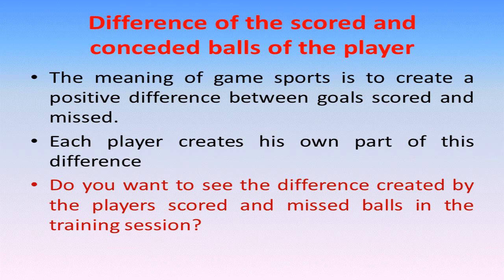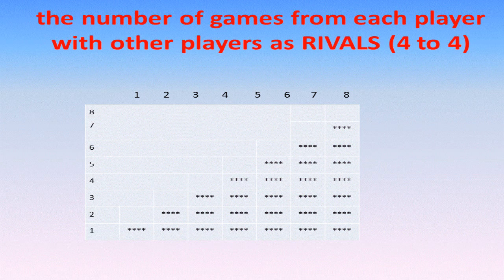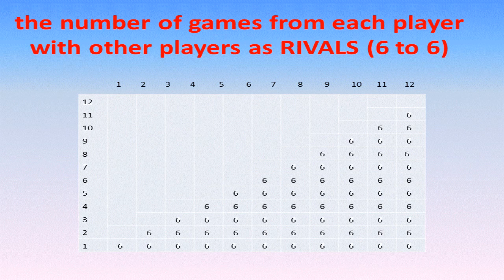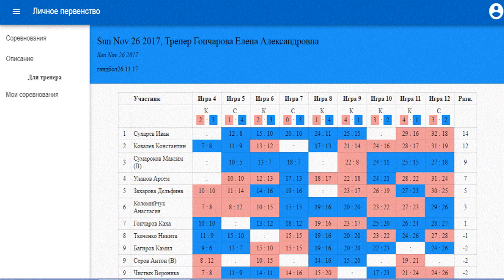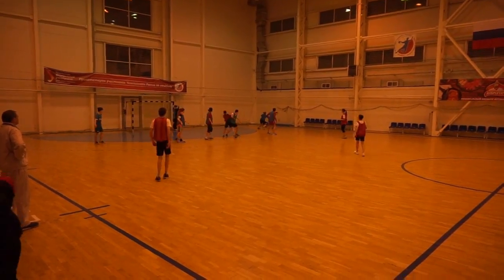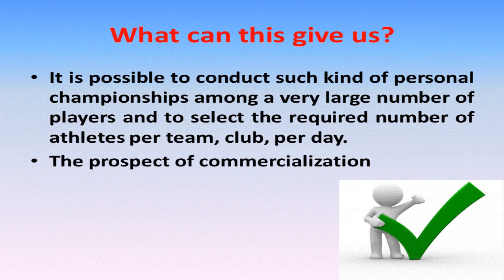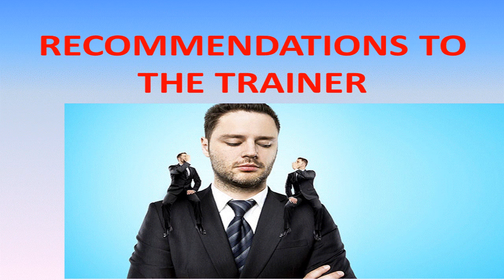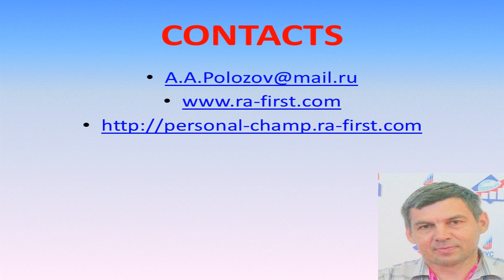Result of the game = difference of goals. Do you want to know what difference each player creates?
A game. Basketball. Handball. Football. Volleyball. Hockey. Personal championship. Training.